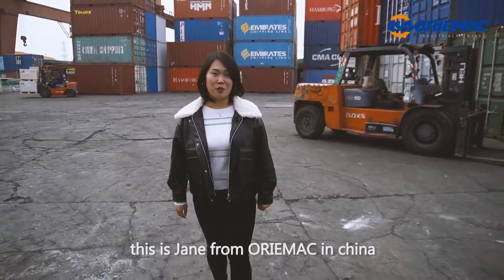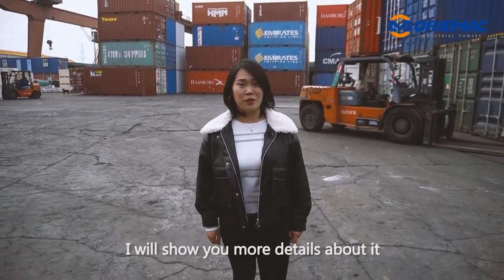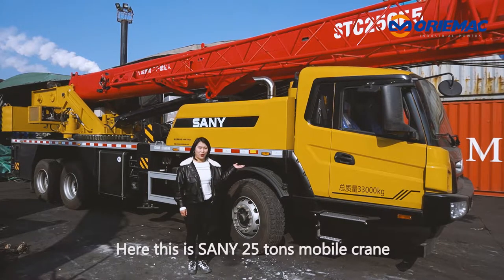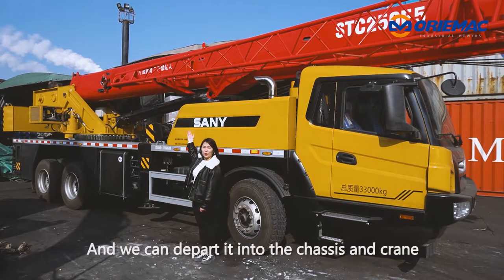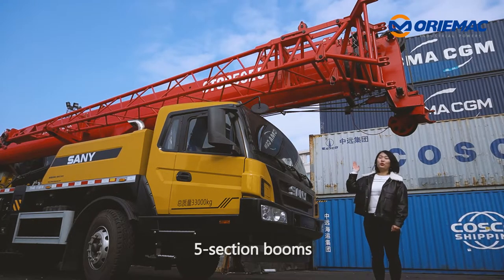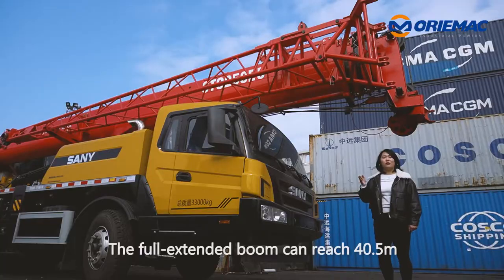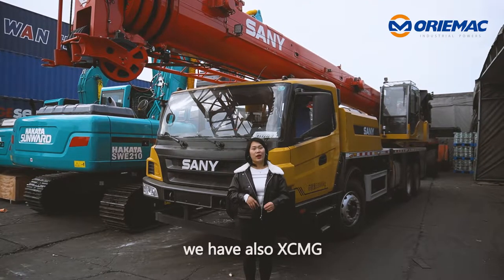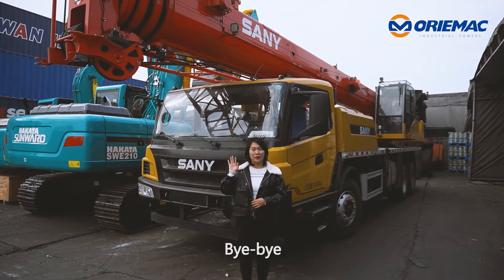SANY STC250E5 Mobile Crane Delivered to South Africa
Hi everyone, this is Jane from Oriemac in china.

Ok, Here this is SANY 25tons MobileCrane, the model is STC250E5, max lifting capacity is 25tons. We can depart it into the chassis and crane. The chassis is self-designed by Sany, equipped with strong power Weichai engine, it can meet the euro-V emission standard.

SANY uses FAST brand gearbox, which can help the crane reach 45% gradability, the max traveling speed can reach 90km/h. The full Hydraulic pump and valve system of this crane can adopt different working conditions with high efficiency.

Let's see the crane,5-section booms,  'U' shape boom can strengthen the lifting performance.
The full-extended boom can reach 40.5m, while it can reach 48.5m when adding jib boom.

Except for SANY, we also have XCMG, ZOOMLION, and many other famous construction machine brands, Oriemac can give you guaranteed quality and competitive price. Thank you bye-bye"